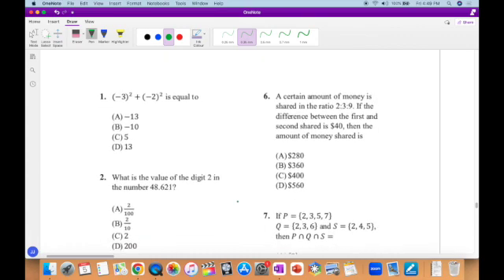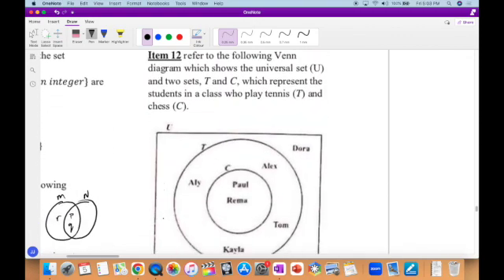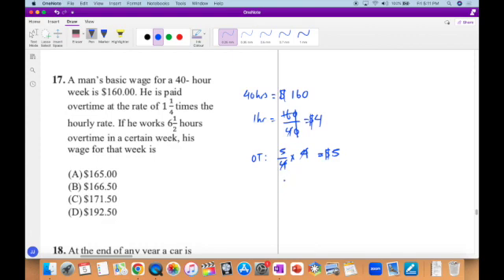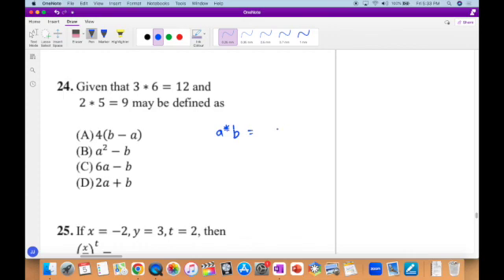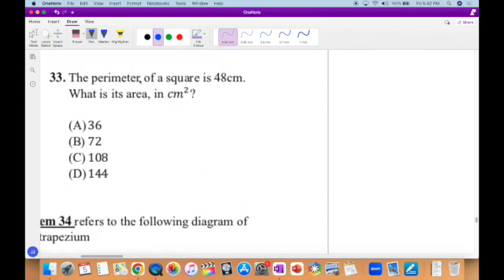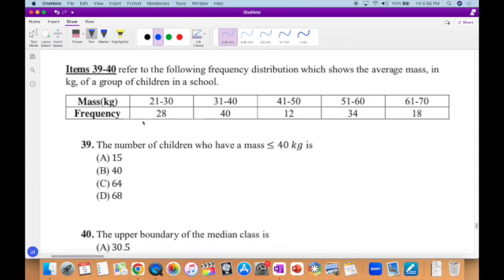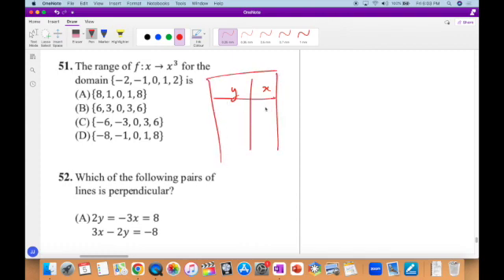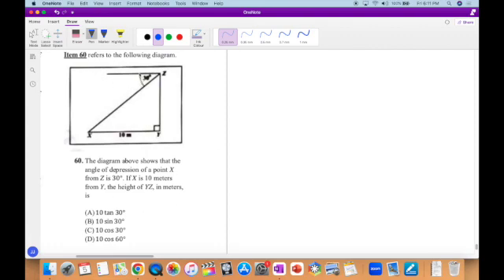CSEC Math JUNE 22 P1